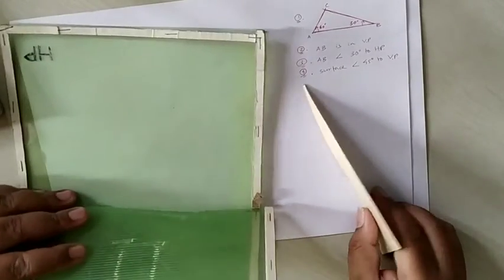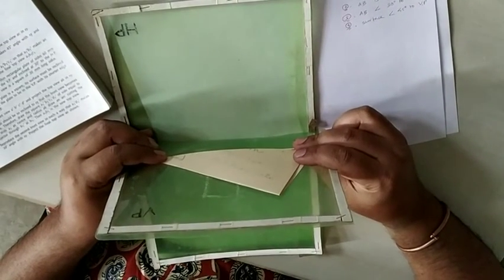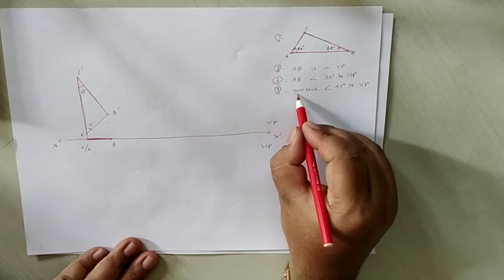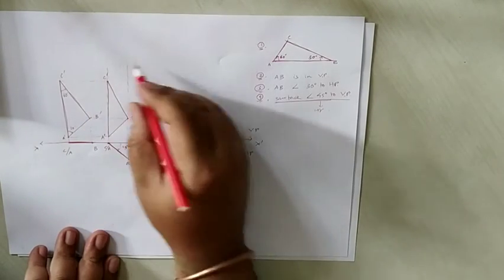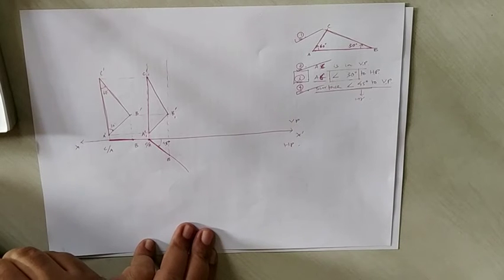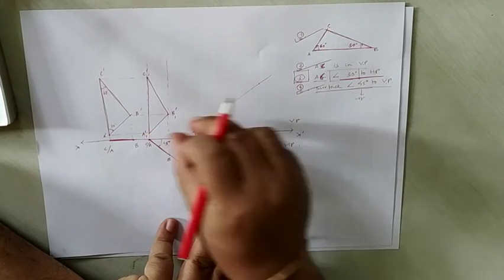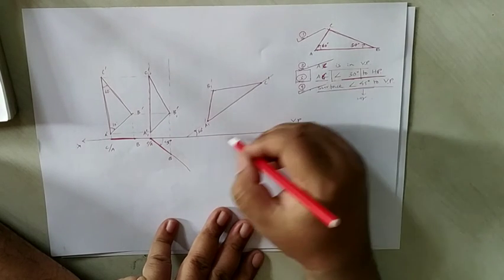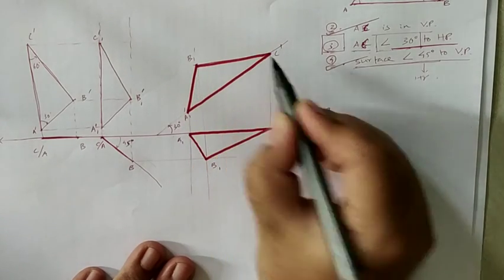Orthographic Projections of Planes: Inclined to both the planes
Problem: A thin 30°-60° set-square has its longest edge in the V.P. and inclined at 30° to the H.P. Its surface makes an angle of 45° with the
V.P. Draw its projections.